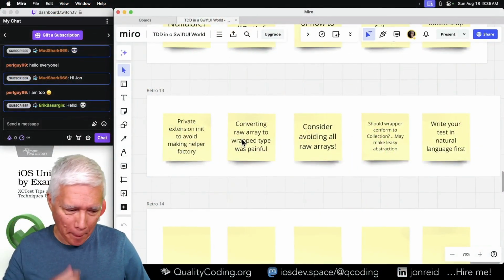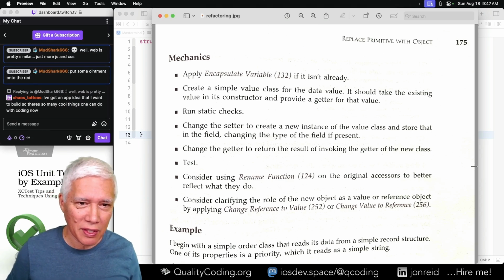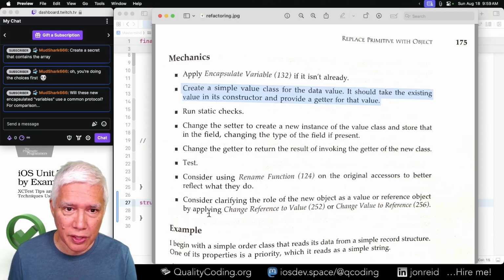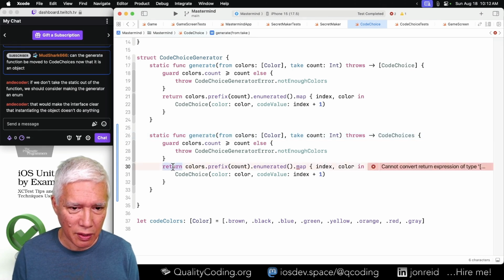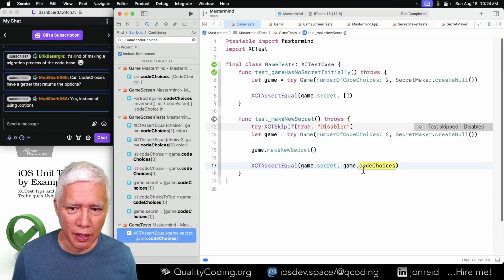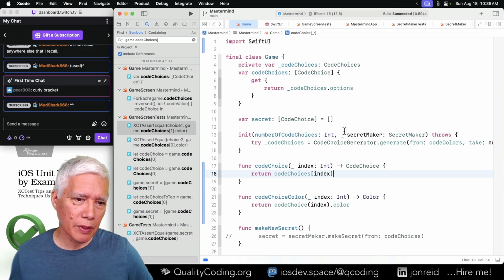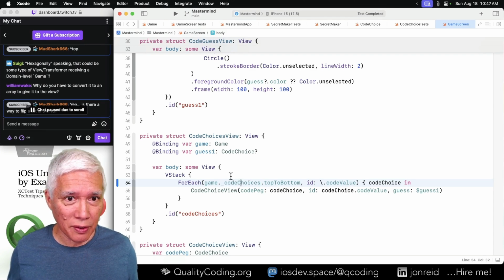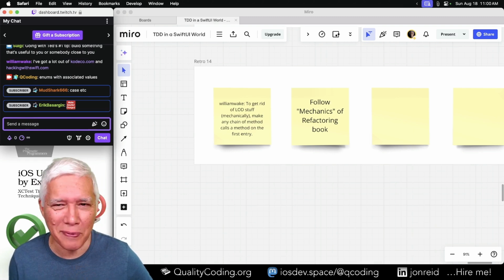Safe Swift Refactoring …without chasing errors!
Last time, we did a messy refactoring by making a change and chasing the errors. This time, let's redo all that. Moving in small, safe steps, we begin to address the Primitive Obsession code smell by applying Replace Primitive with Object. Then we pursue other code smells.